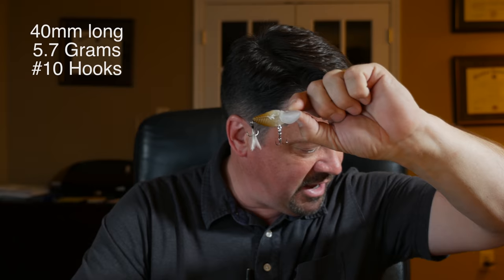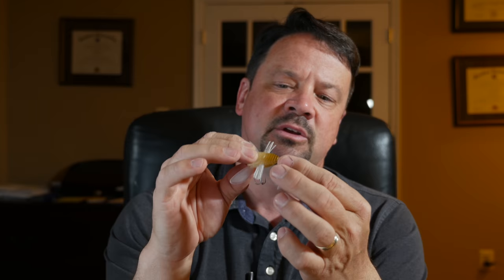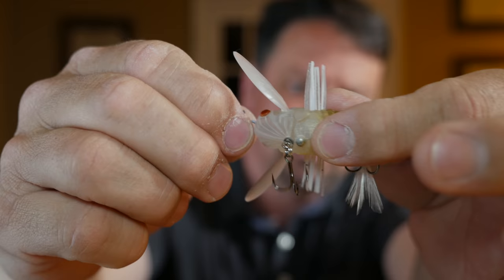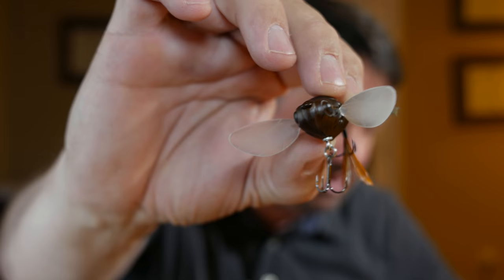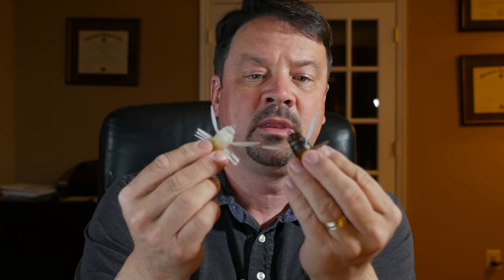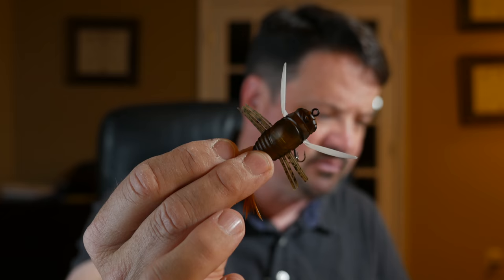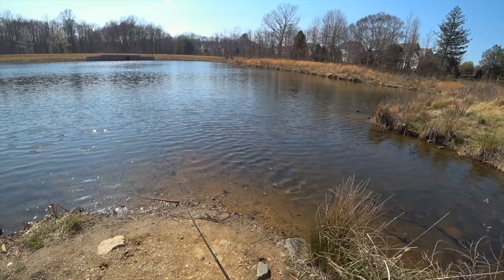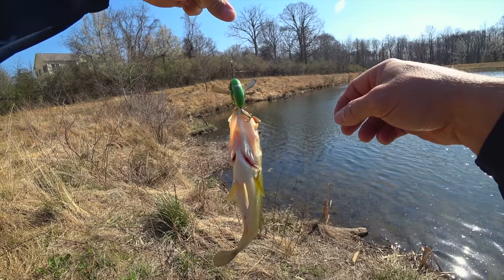Duo International Cicada - Realis - Up close and personal review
Guys these things are incredible.  I just purchased Two Duo International Realis Cicadas.  They swim like a pompadour but they sit still and look like a bug.  Perfect ultralight and finesse lure.  Perfect for the BFS Set up.